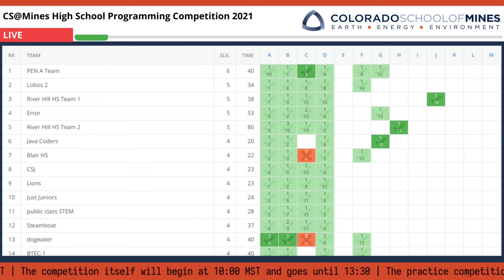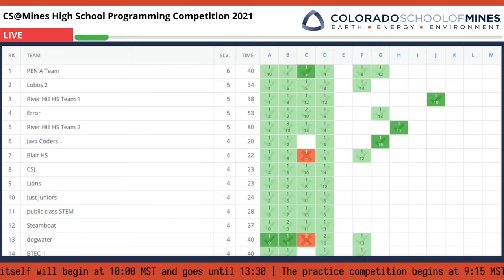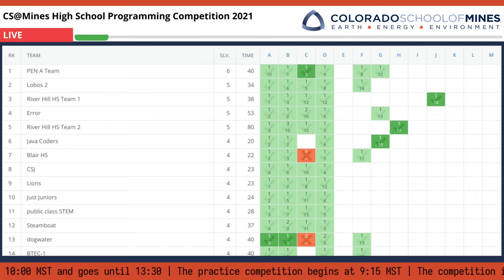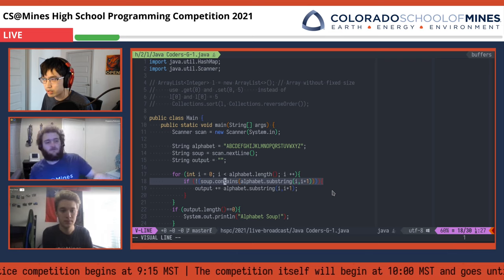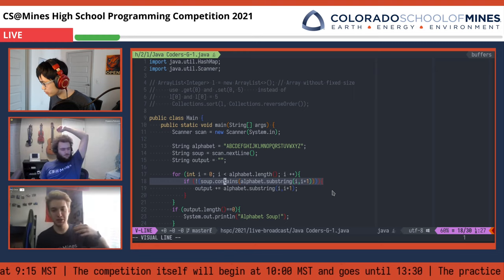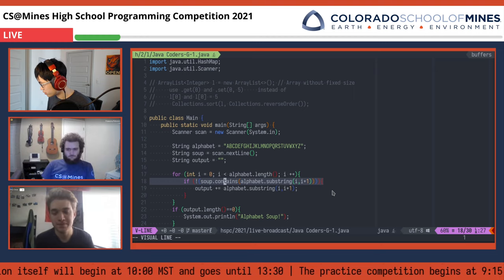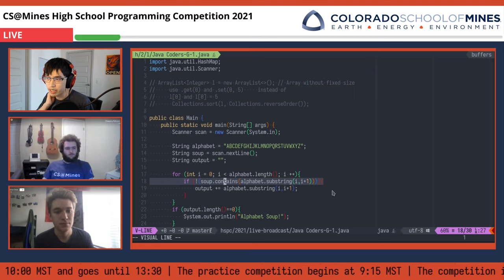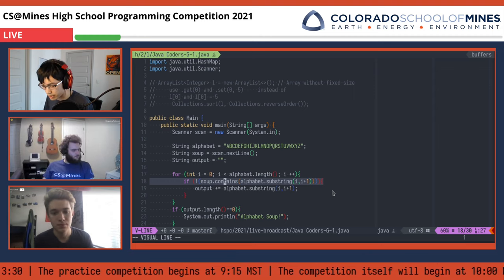CS@Mines HSPC 2021 Interview with Colin Siles (Problem Author)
In this video, Sam Sartor and Sumner Evans interview Colin Siles, author of problems B, G, and F in the CS@Mines High School Programming Competition 2021.